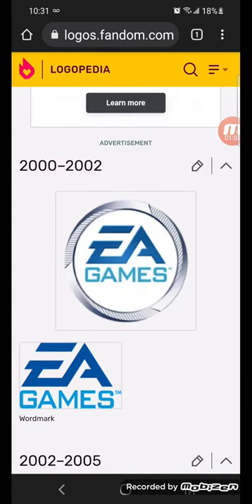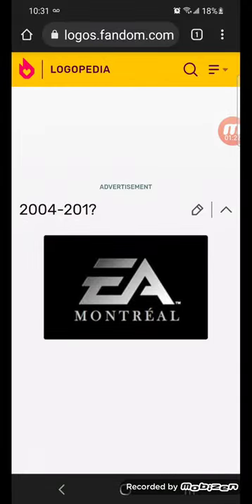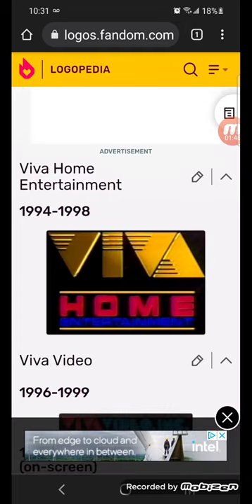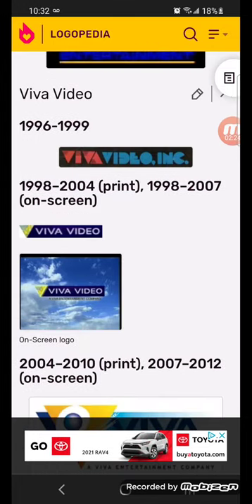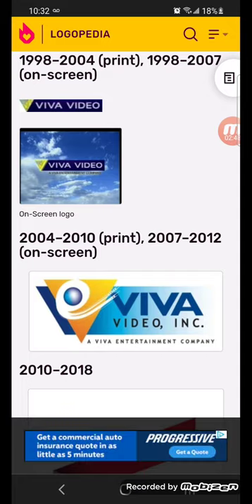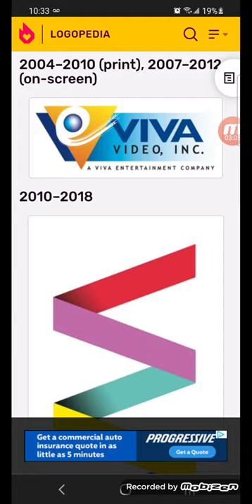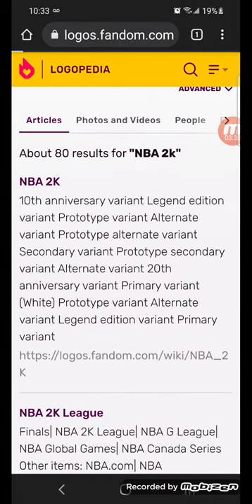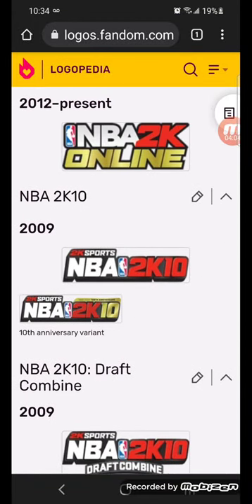Logo History #204 EA Games/EA Montreal/Viva Vudeo/NBA 2K10 Draft Combine/NBA 2K10